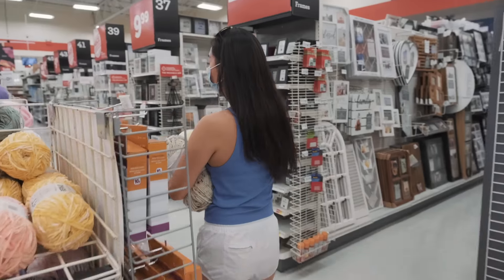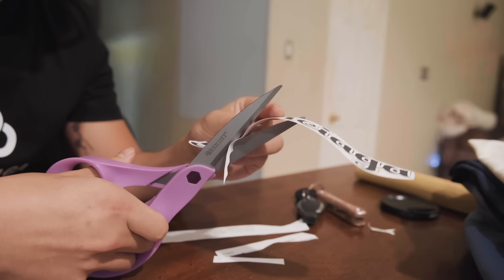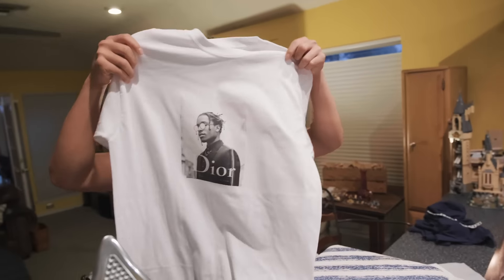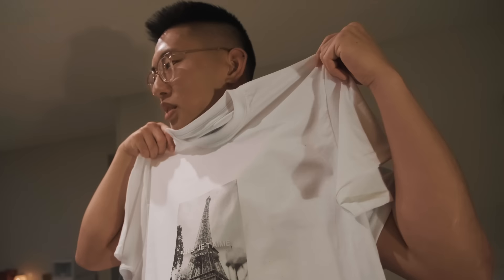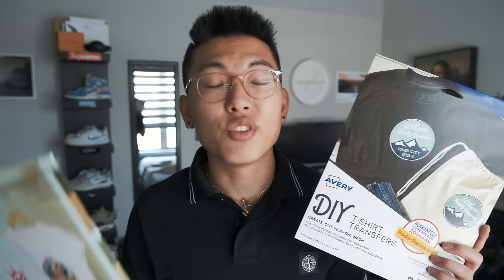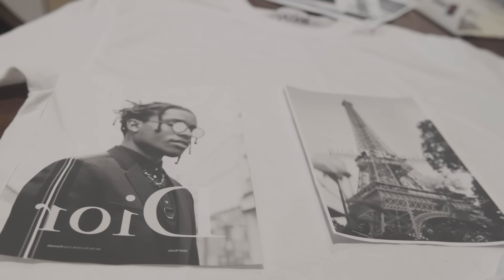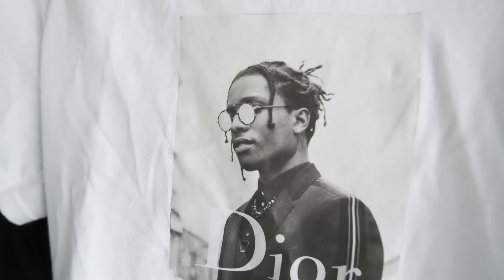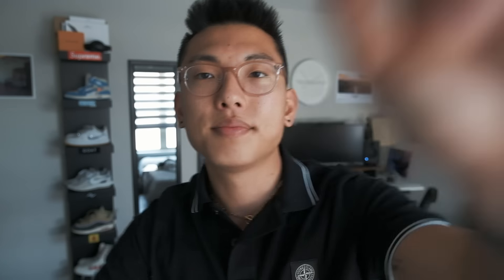Make your own Designer Shirts at Home